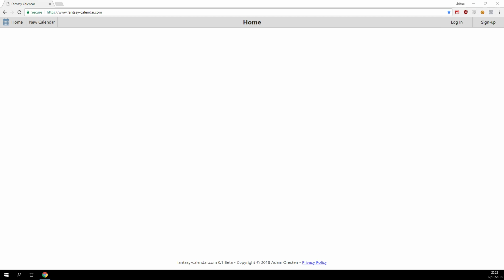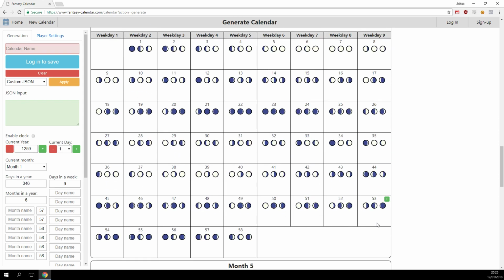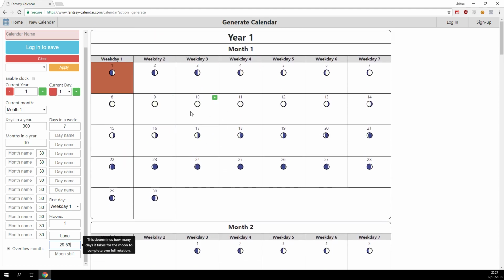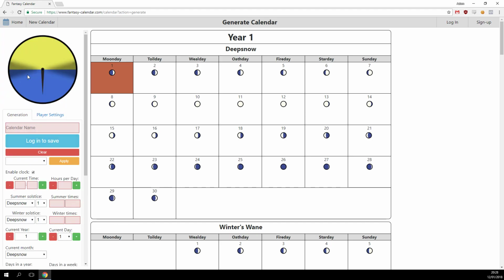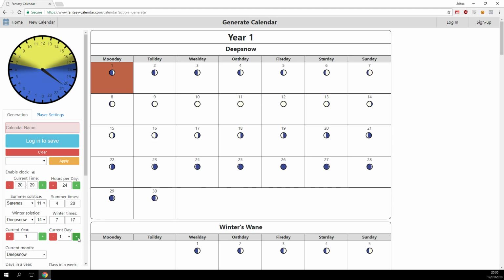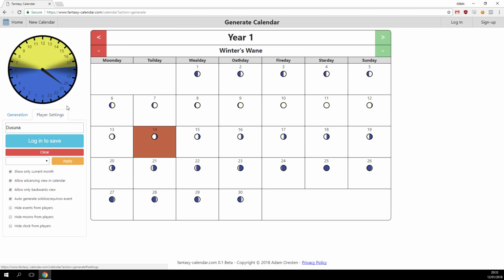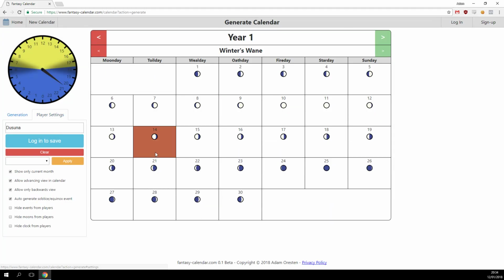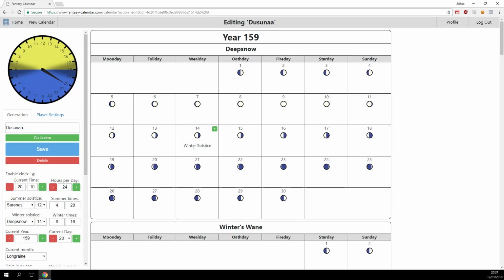Fantasy Calendar Intro and Tutorial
A new website to create and host all of your calendar needs!